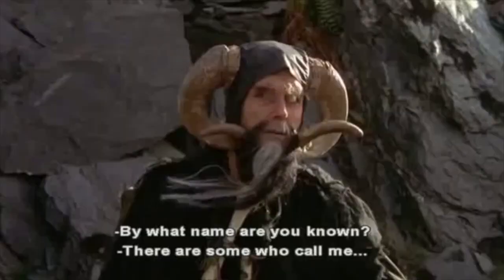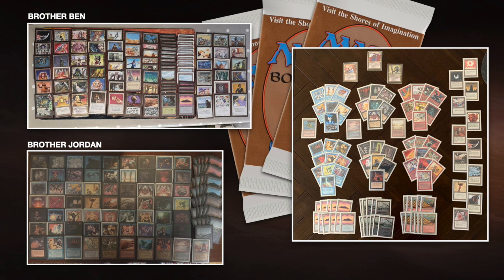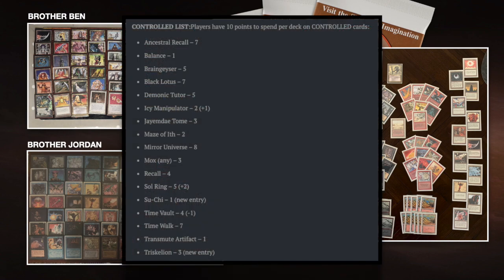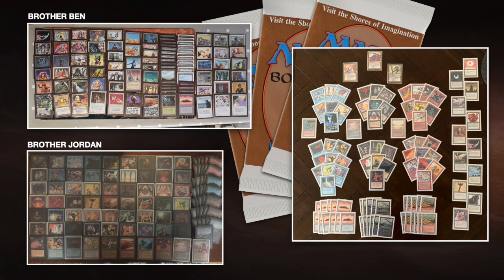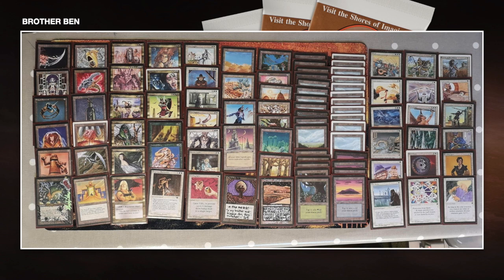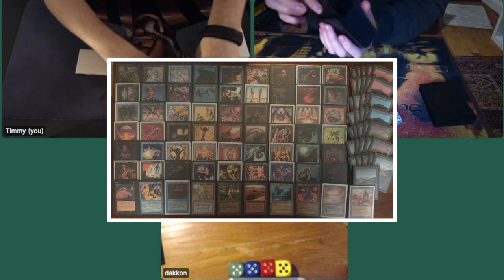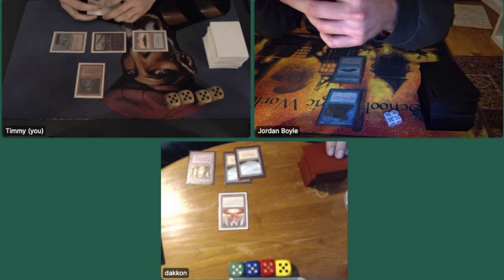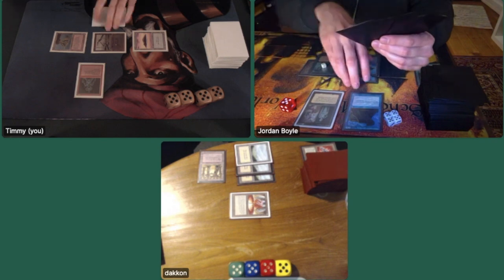Brother's Highlander Multiplayer Games, Old School Magic the Gathering 93/94 | 364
In this episode, I am playing a game of MTG Highlander with Jordan and Ben from the London Brother's of Fire. Ben is playing a white weenie / artifact strategy with a green splash. Jordan plays a black and blue deck with a Timmy (way to go Jordan!). I am bringing my UBR Tetsuo deck to the table for this multiplayer Highlander match. Let's get this party started!

00:00 MTG Highlander
06:41 MTG Games

Highlander Rules
"Brothers’ Highlander is our in-house 100-card singleton format. The emphasis in every respect is to encourage highly unusual cards to be played, to have interactive games featuring cards that most of us barely knew existed – including the latest releases which keep slipping out from Legends." - Brothers Blog

You can find all the information about this rule set

Curious about The Hive? Get in touch with them on their Facebook